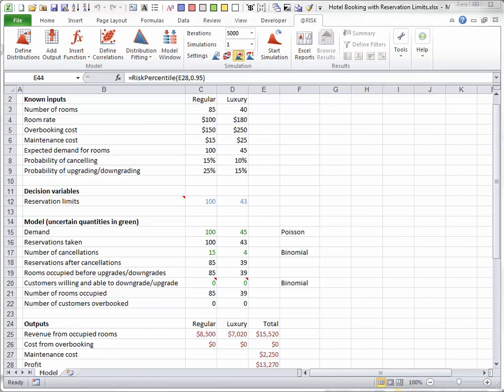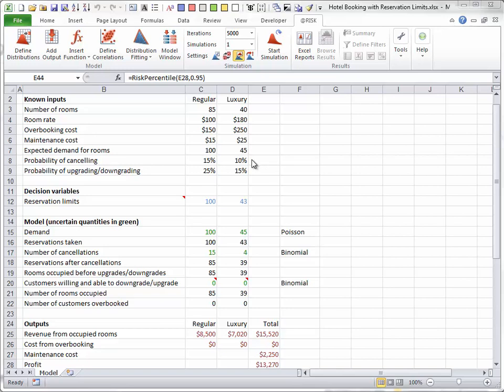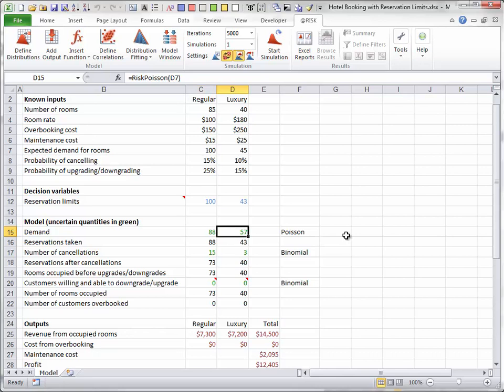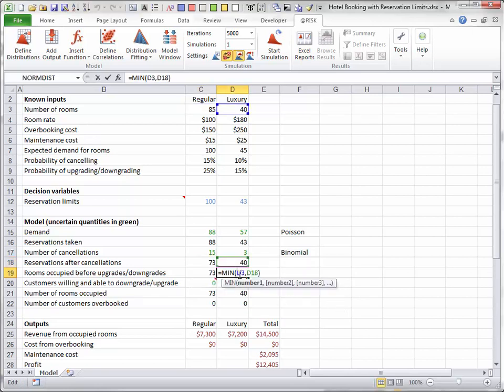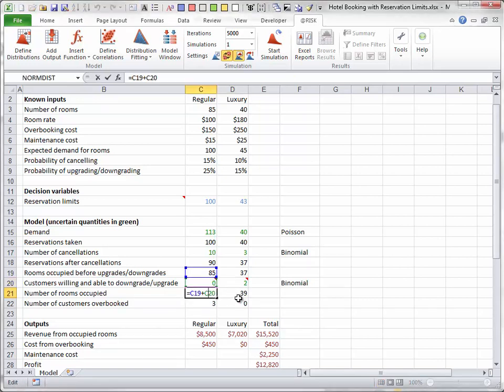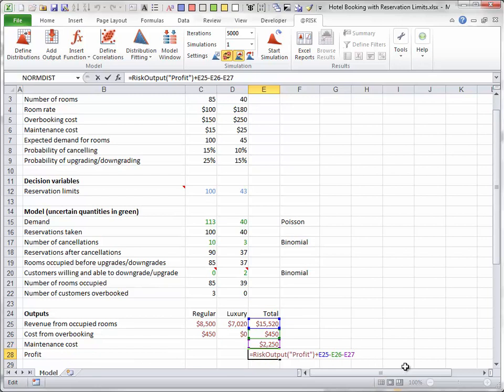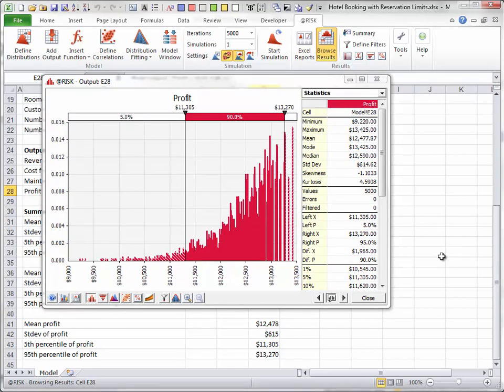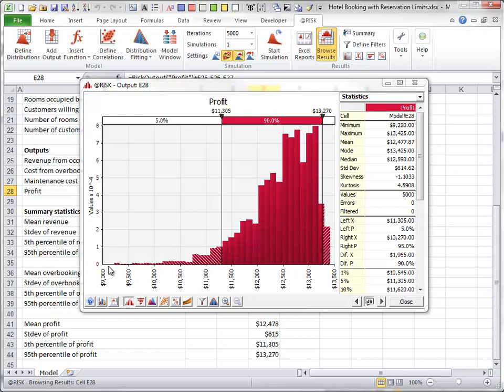Example Model - Hotel Booking